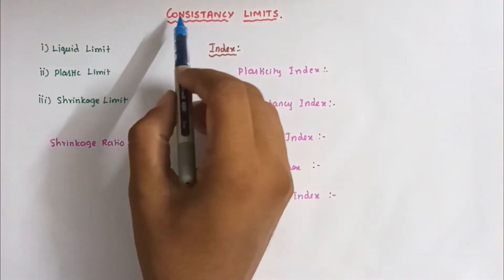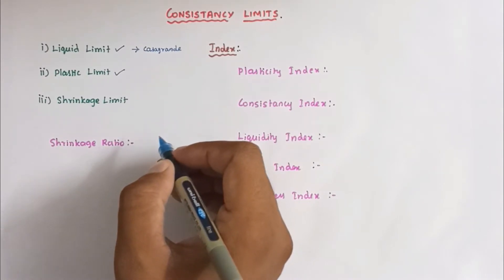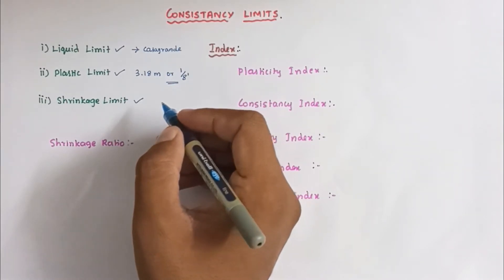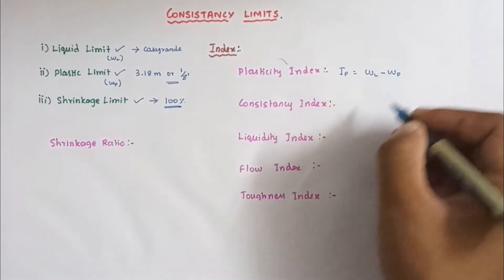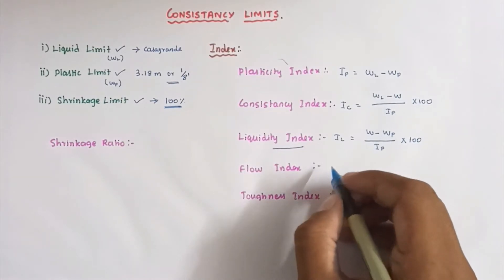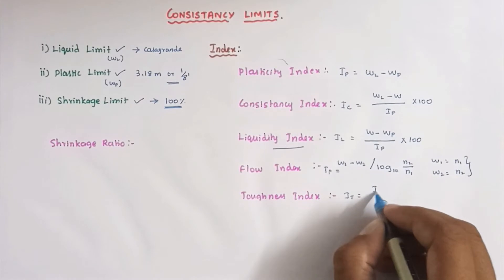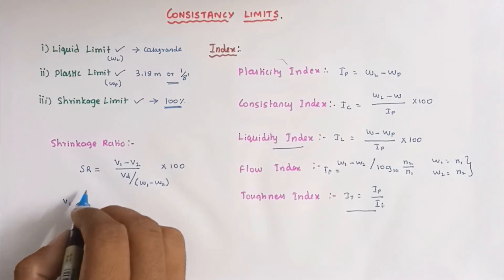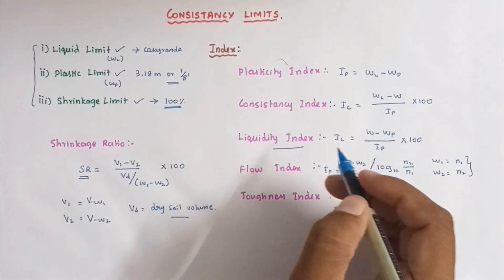Atterberg Limits - Consistency Limits | Liquid limit | plasic limit | shrinkage limit | indxes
liquid limit,
plastic limit,
shrinkage limit,
toughness index,
liquidity index,
flow index,
consistancy index,
shrinkage ratio,
liquid limit value,
plastic limit of soil,
soil mechanics,
index properties of soil,
soil mechanics important terms,
soil mechanics lecture,
soil mechanics exam study,
soil mechanics basics,
basics of soil mechanics,
soil mechanics solved questions,
formilas in soil mechanics,